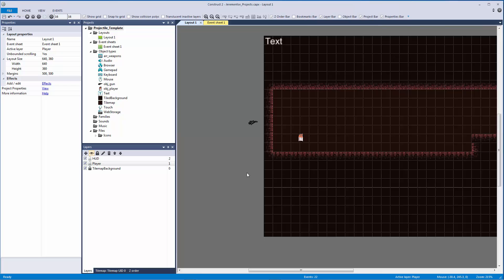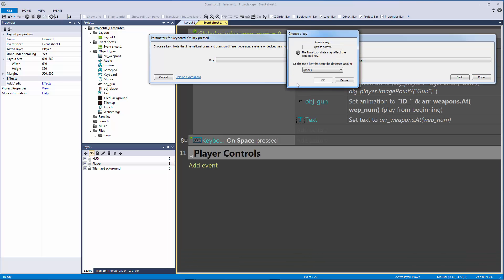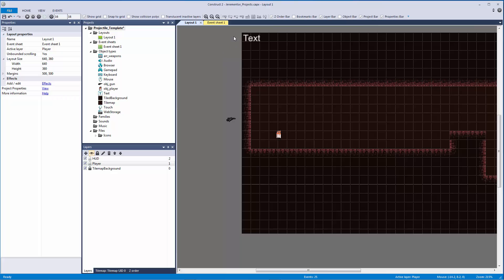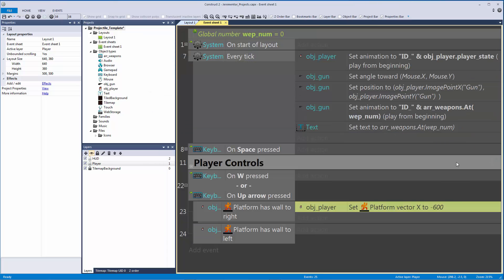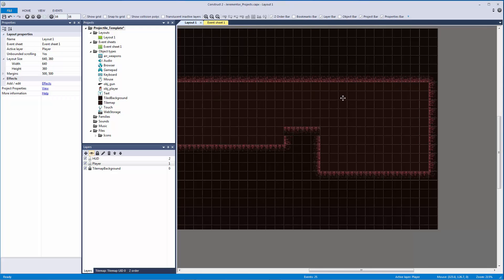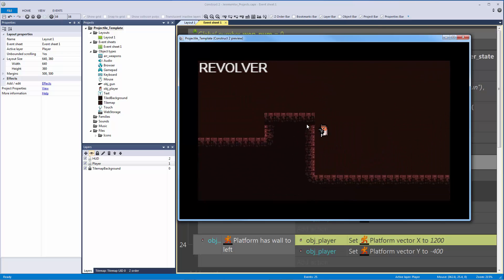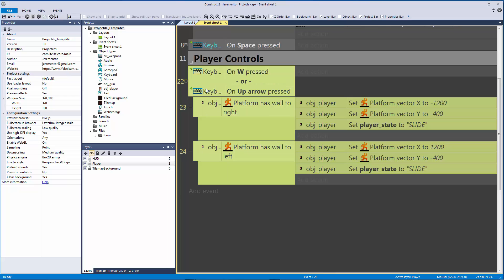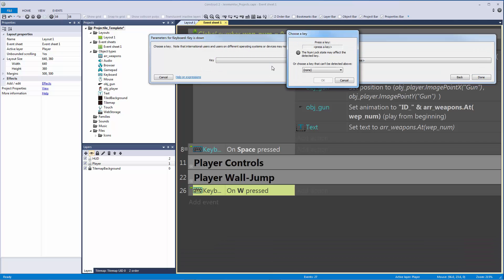Construct 2: How to add simple Wall Jump and Slide to your platformer! | Jerementor